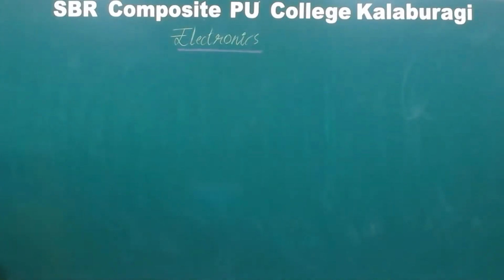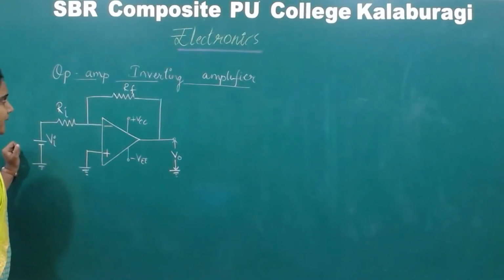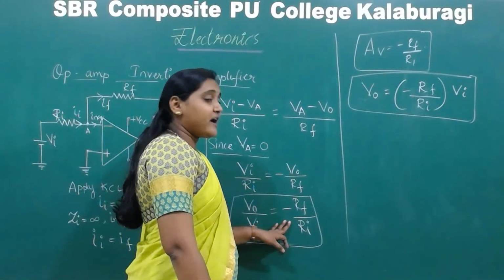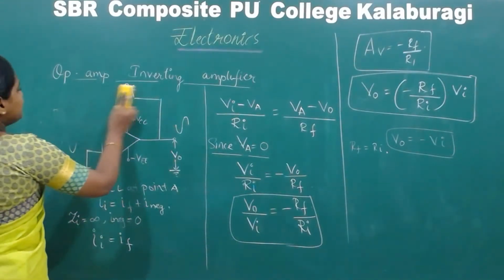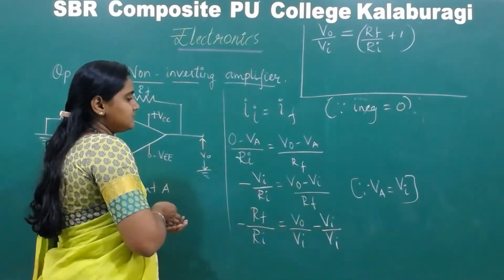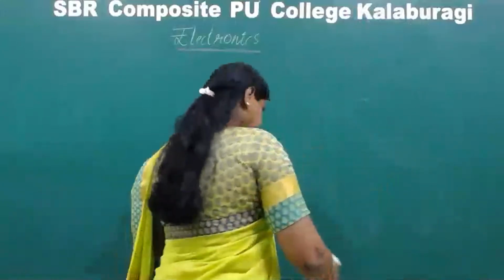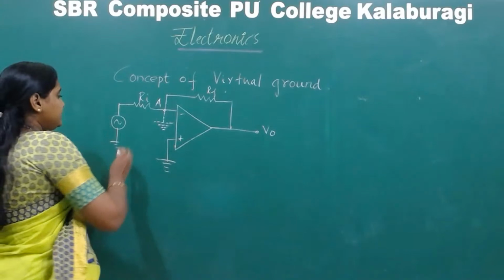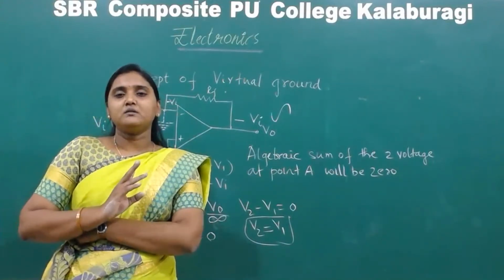Electronics: Op amp inverting & non inverting amplifiers by Preeti Patil 2-10-2020